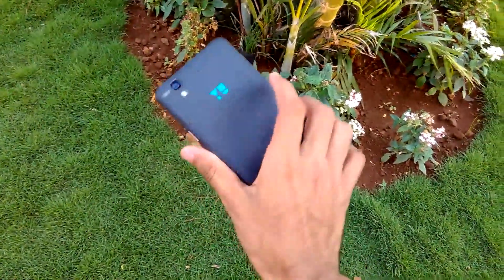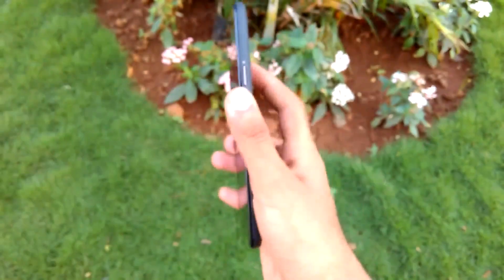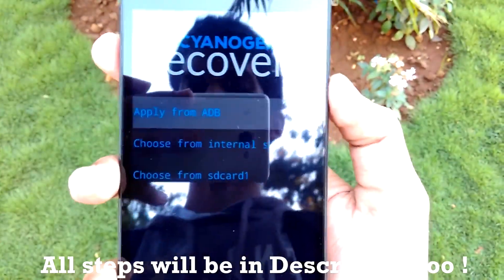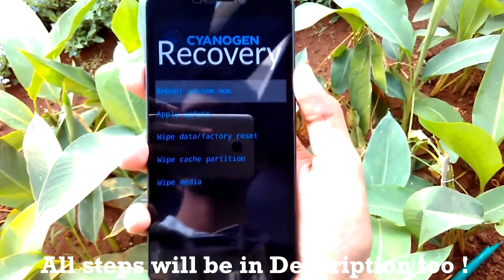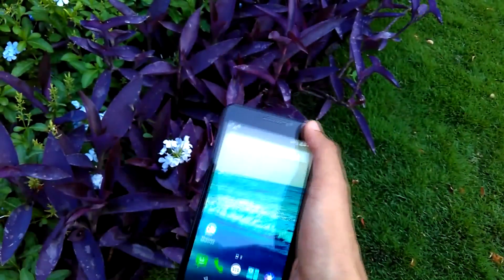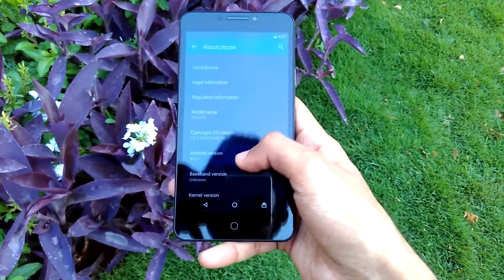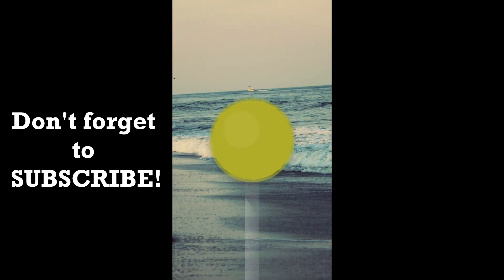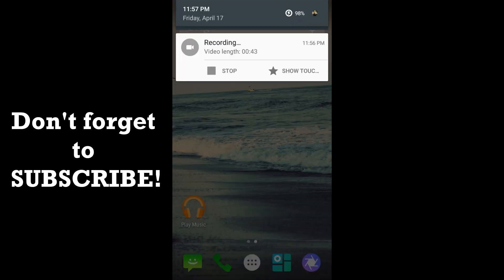Update YU YUreka to Lollipop! Cyanogenmod 12 manually [64 bit] !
CM 12s OTA update DOWNLOAD -

1. Turn off your device
2. Reboot into stock recovery
3. Select Apply Update
4. Select Choose from internal storage
5. Select the file "cm-12.0-YNG1TAS0W0-tomato-signed.zip"
6. Once installation is over, go to main page and ‘wipe cache partition‘.
7. Then select Reboot system now

The whole process will take a long time!

★ Google Plus - Who cares lol